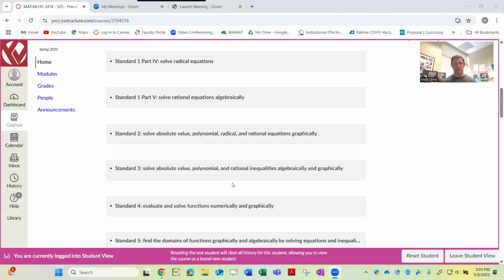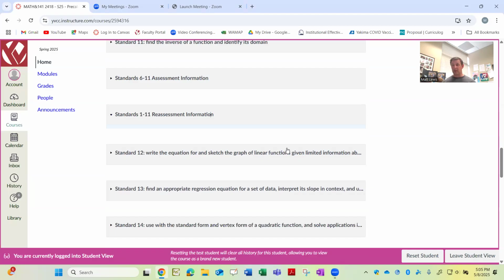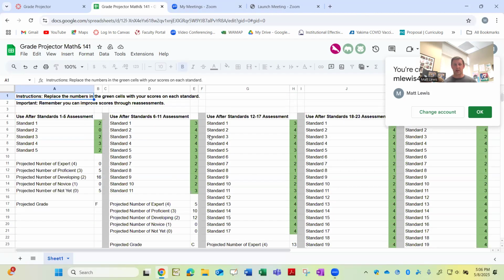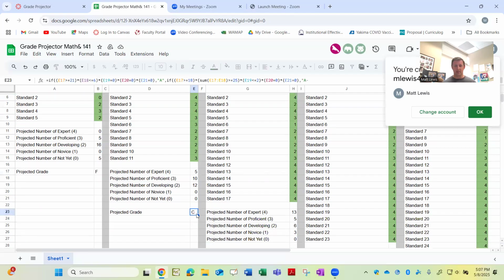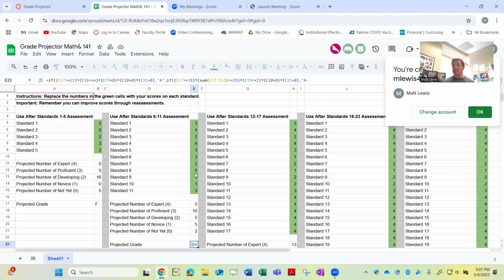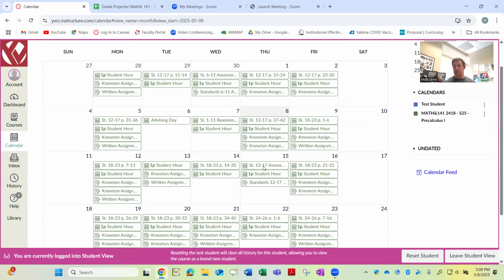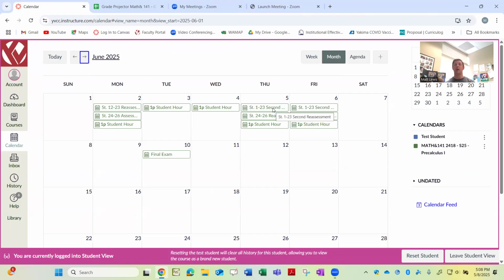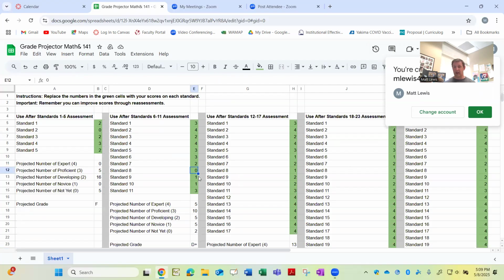St 1 11 Reassess Video